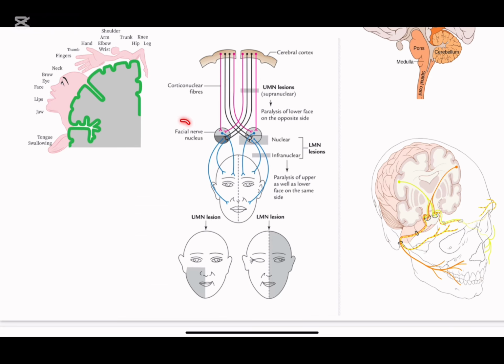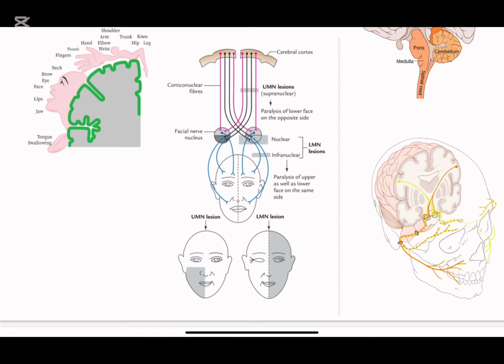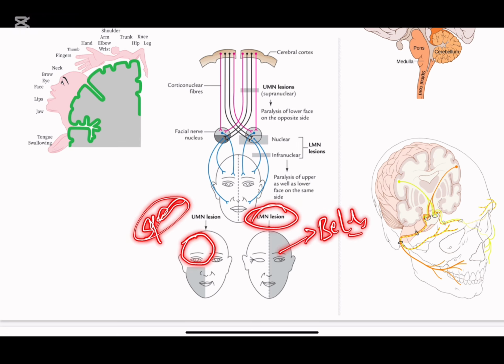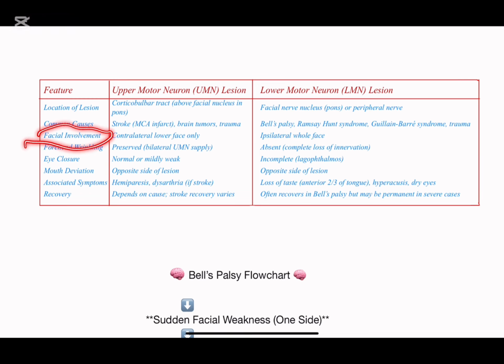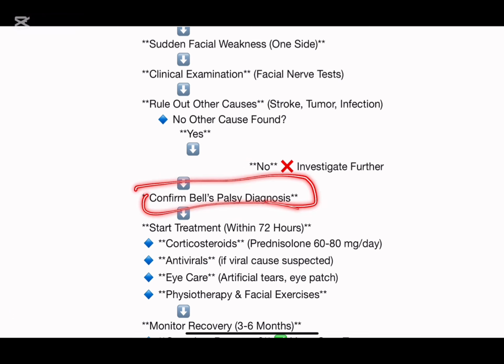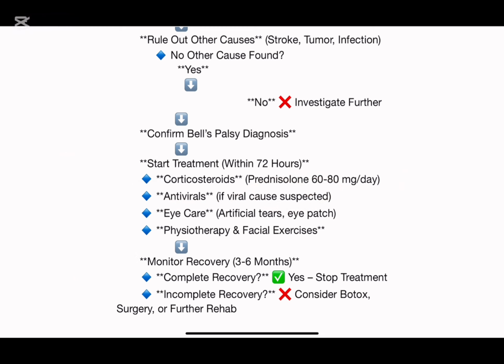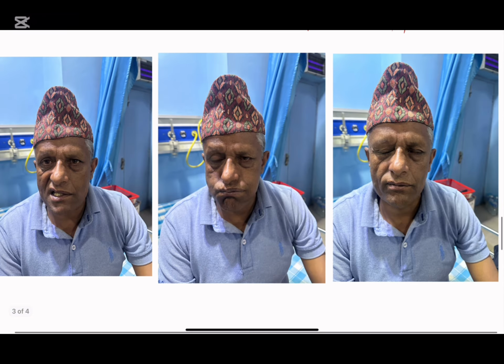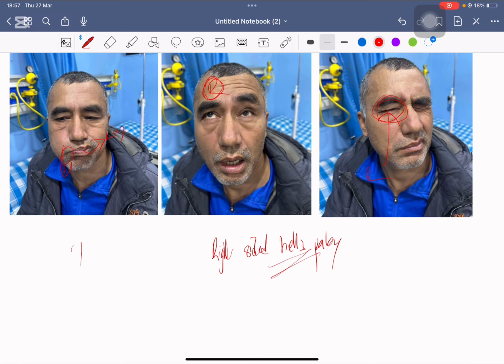Bells palsy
Consent taken before snapping photo of patients.